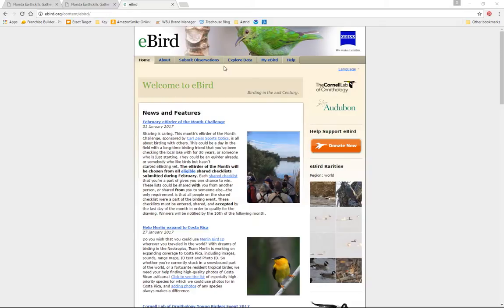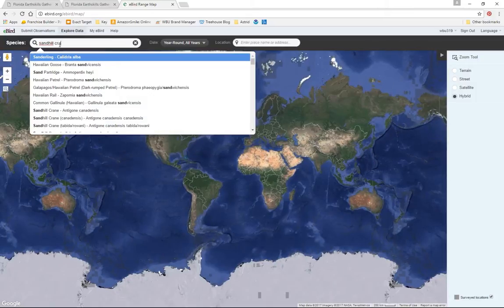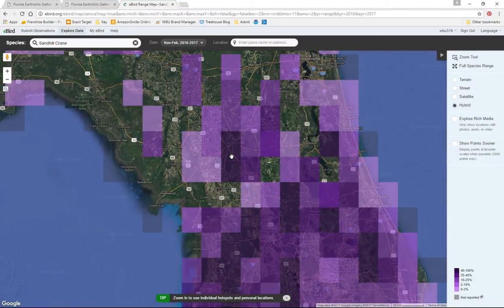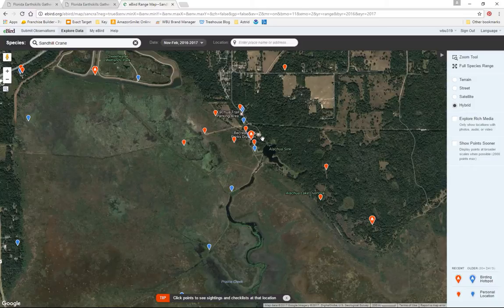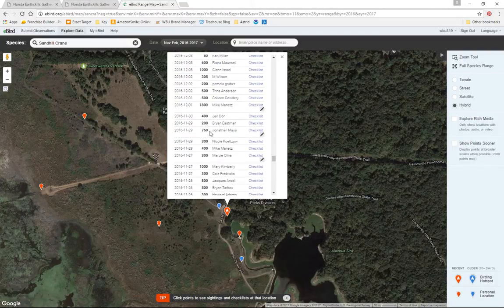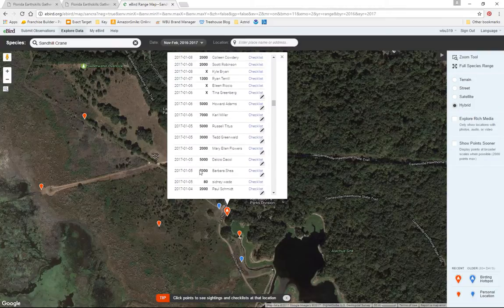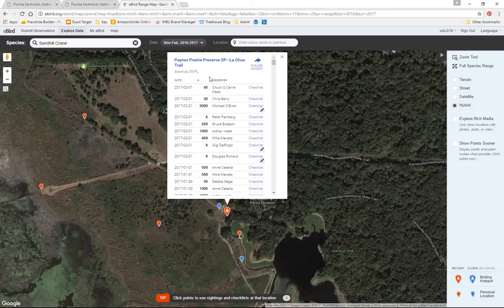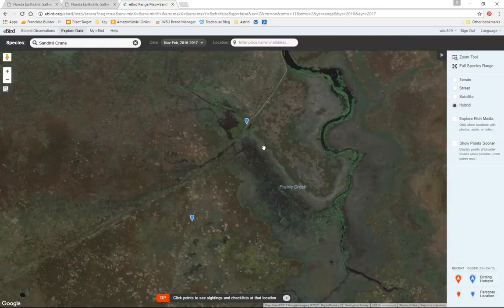Understanding Sandhill Crane migration in North Central Florida through eBird tutorial